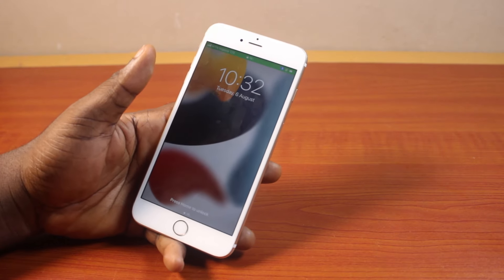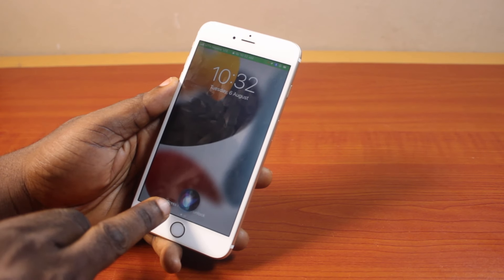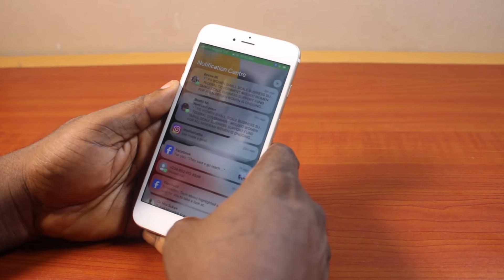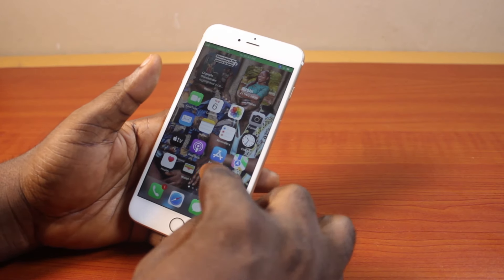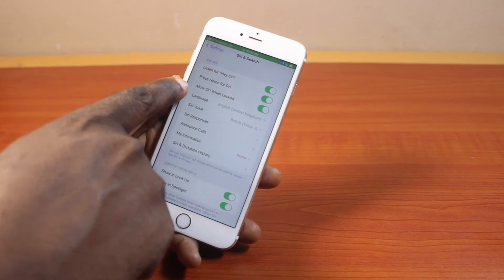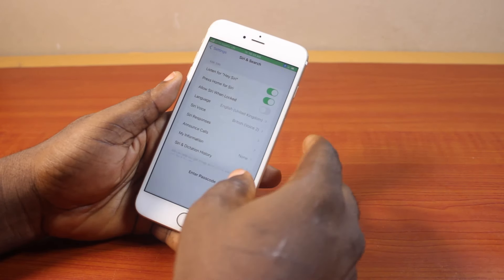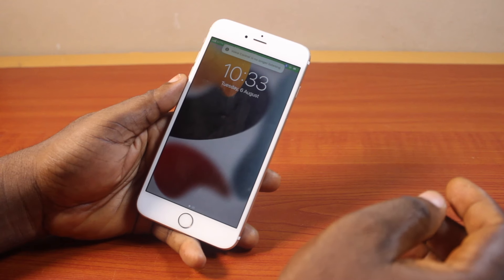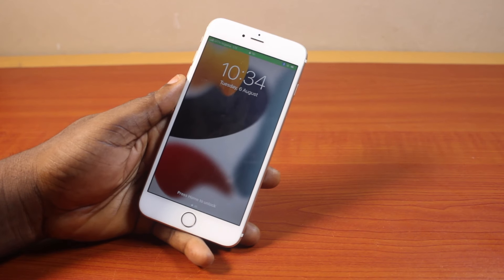How to Use Siri on Lock Screen on iPhone 6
Cheap iPhone
Cheap Samsung Phone
Cheap Apple Watch
Cheap Digital Camera
Cheap YouTube Microphone
Cheap MicroSD Card